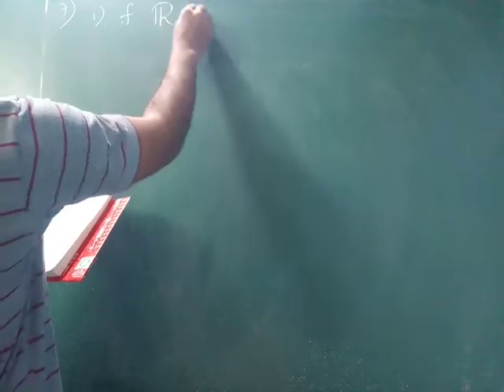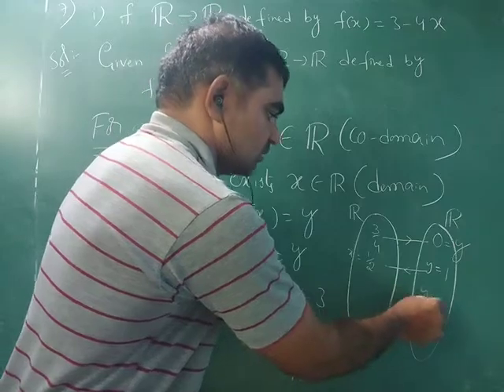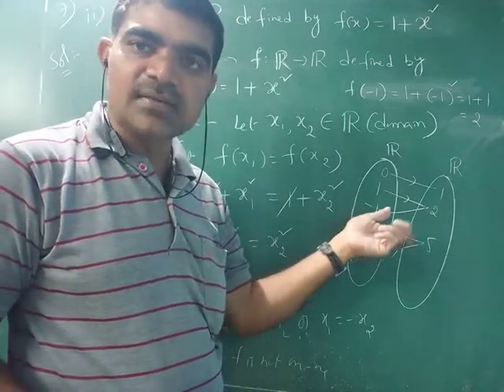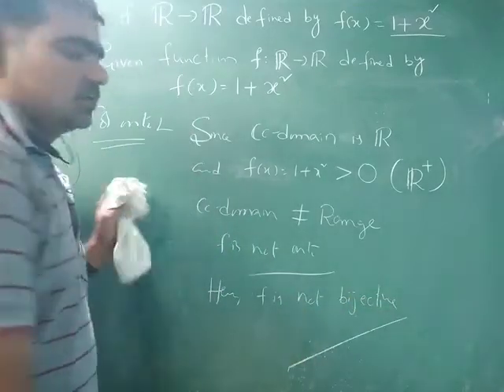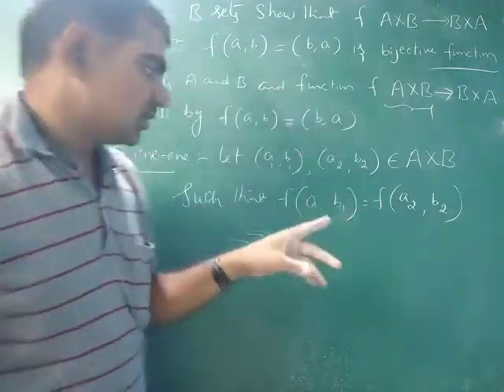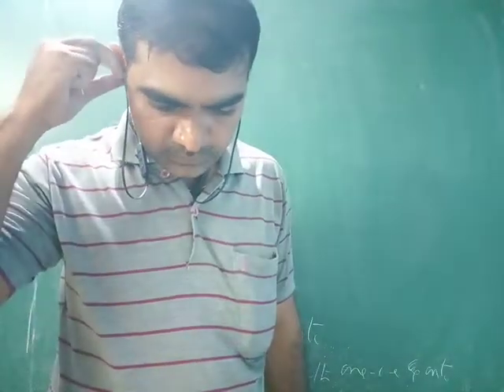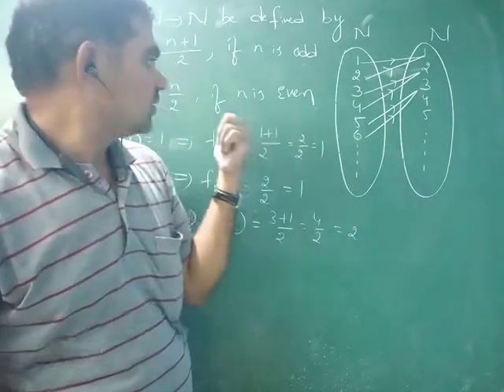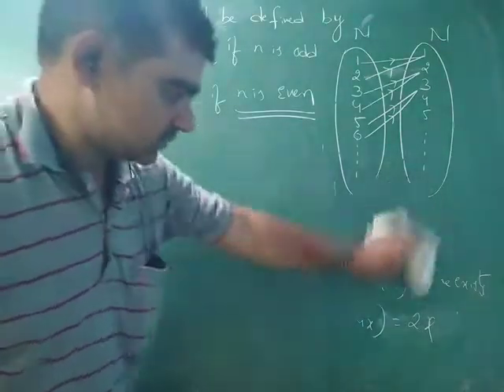Relations and Functions Part 14